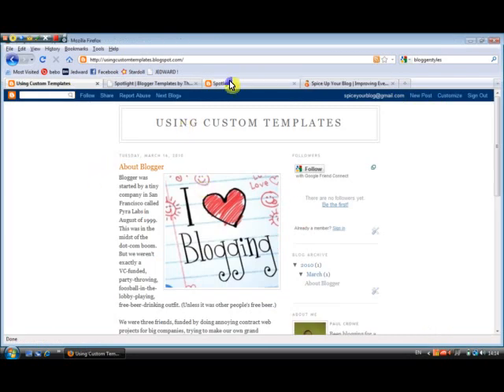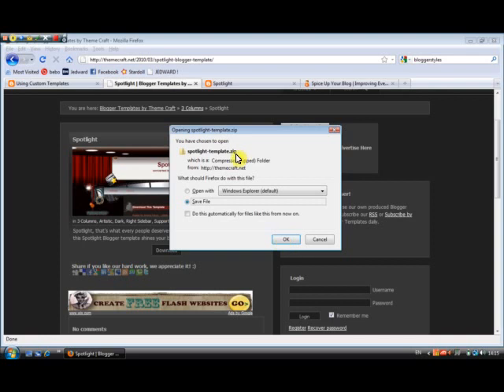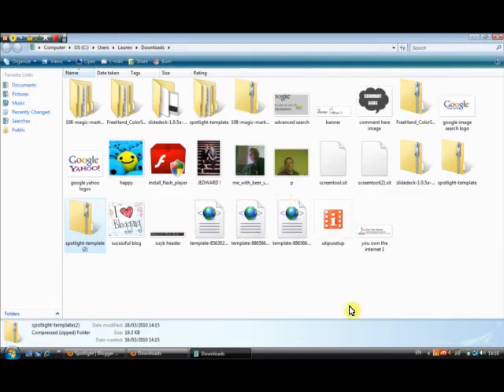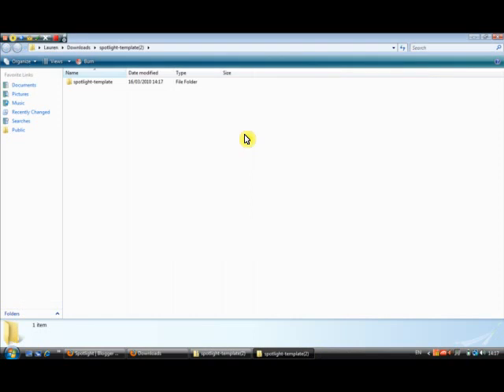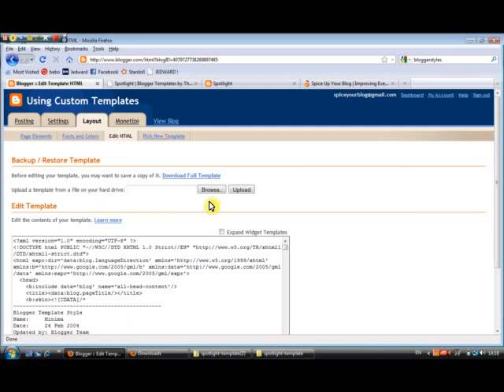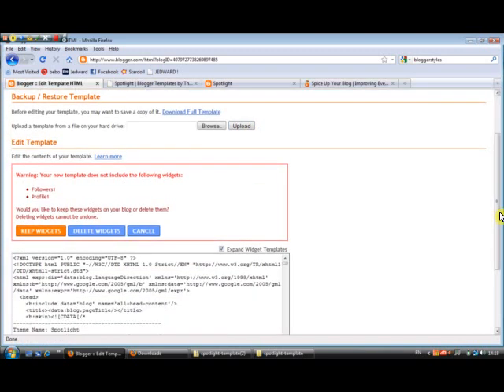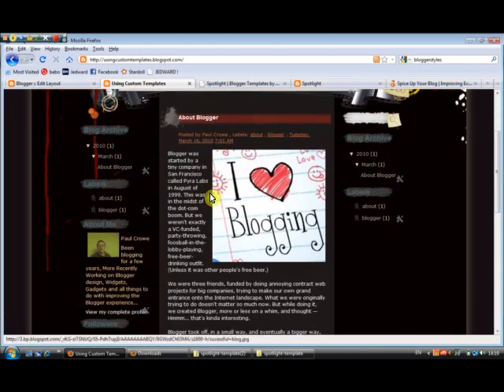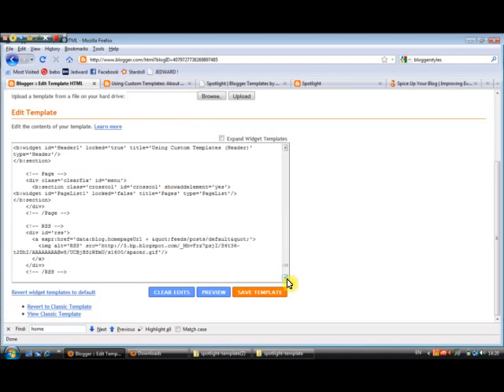Download And Use A Custom Blogger Template Using FireFox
How To Download A Blogger Template And Use It On Your Blog Using The FireFox Browser - Free Blogger Templates